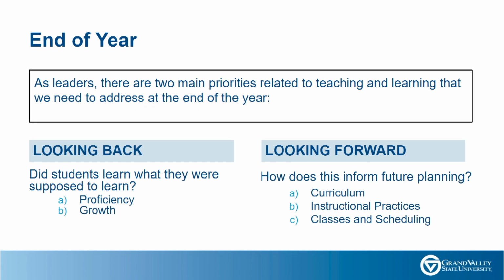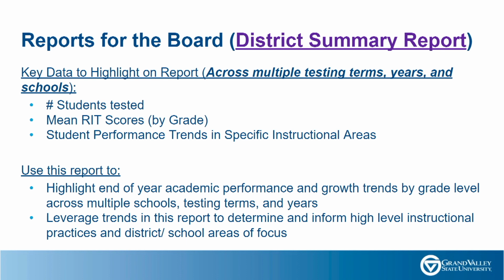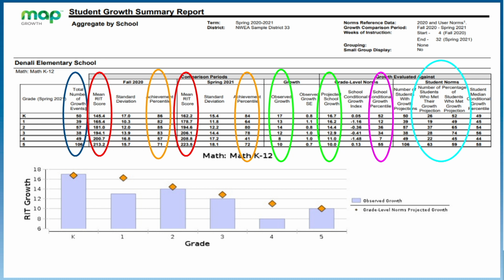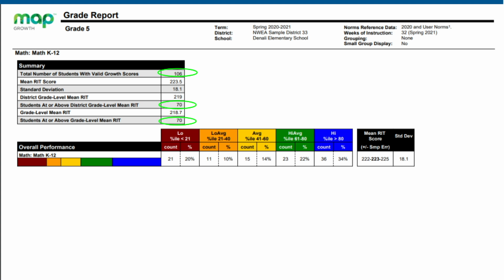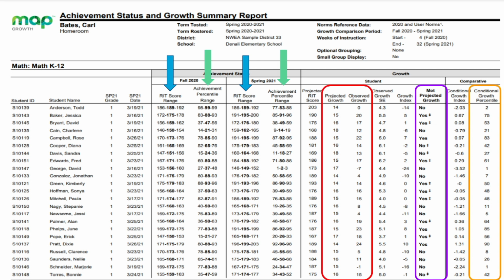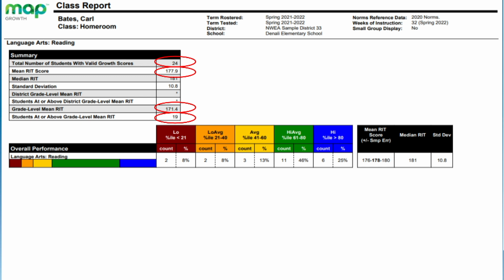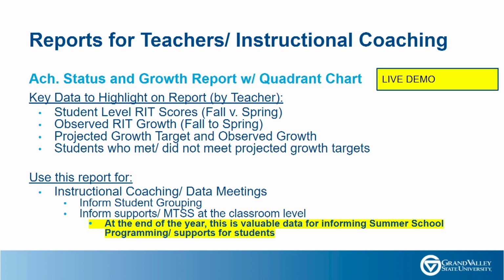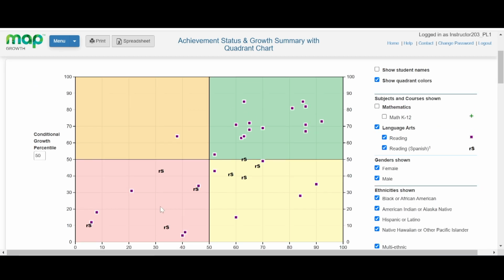Laker Lesson: NWEA Data for Leaders (Spring data)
GVSU's Jeff Maxwell shows school leaders how to identify and run the highest leverage NWEA reports that determine student achievement over the course of an entire school year. He also demonstrates how to use specific data reports to communicate to all stakeholders, inform instructional practices, and coach teachers.